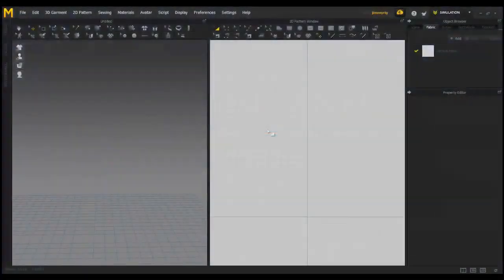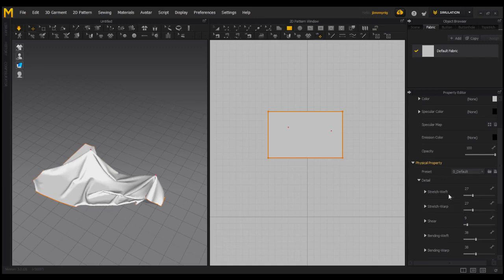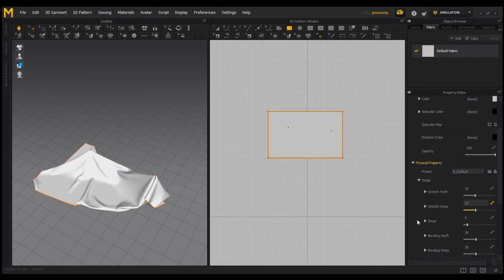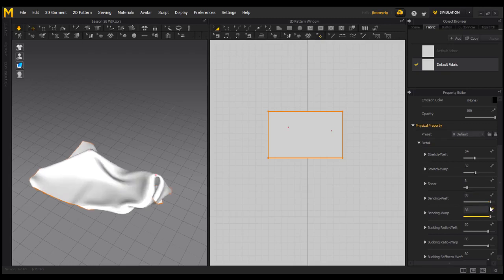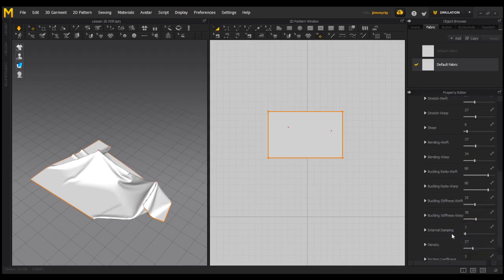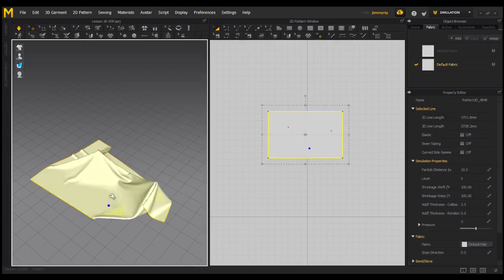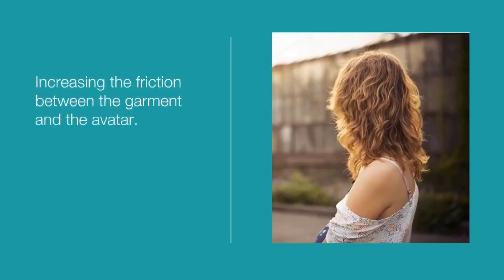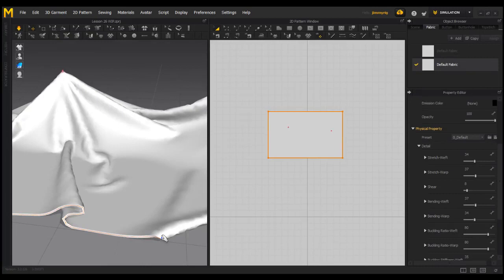Marvelous Designer Tutorial Basic l Physical proprety in details